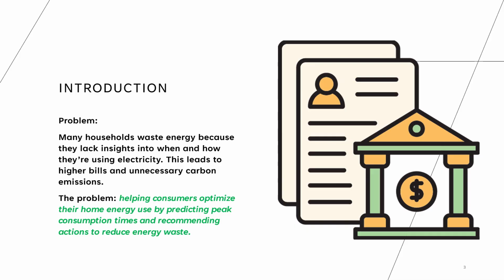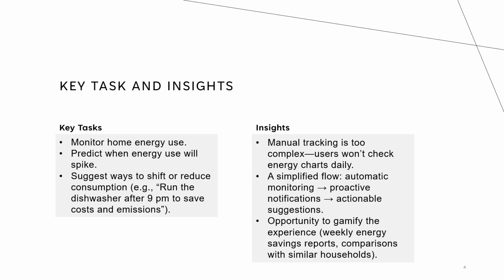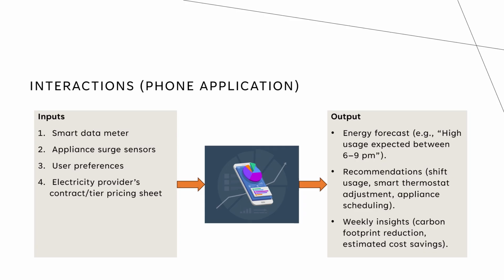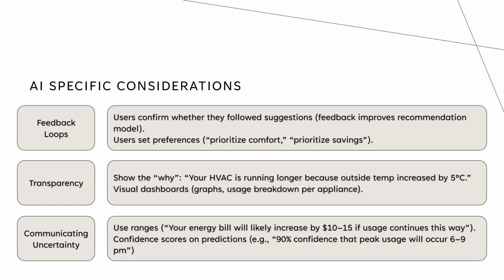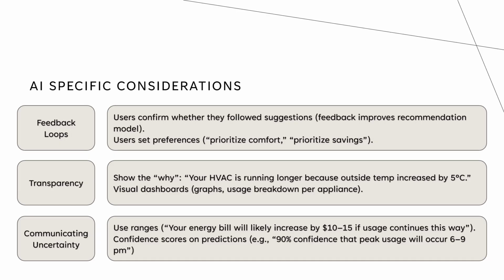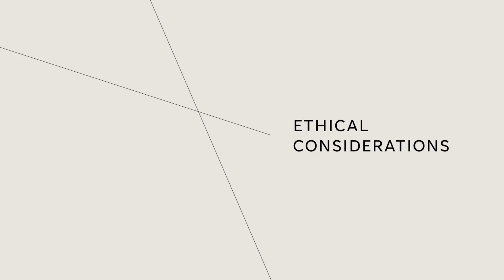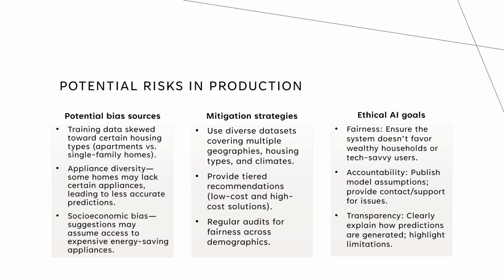Human Factor in AI